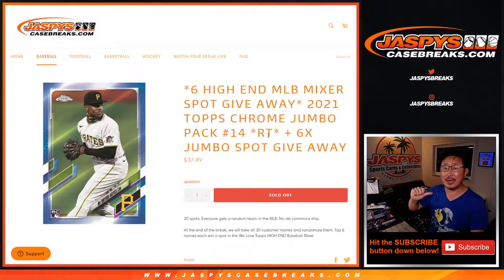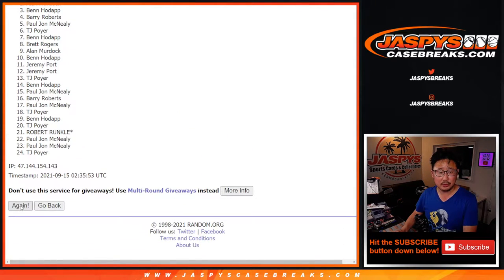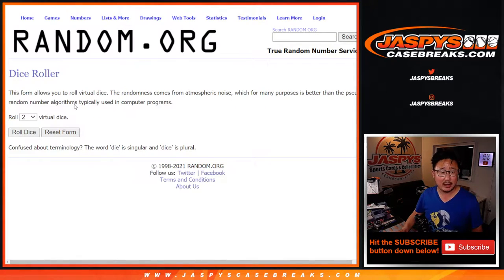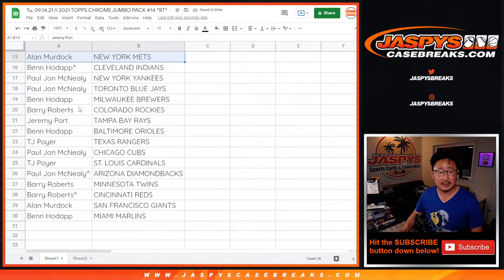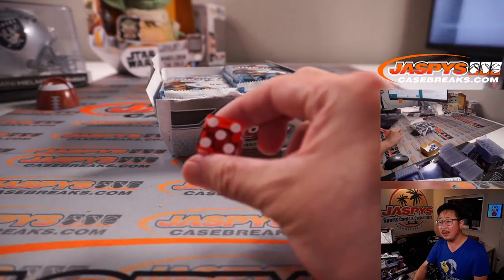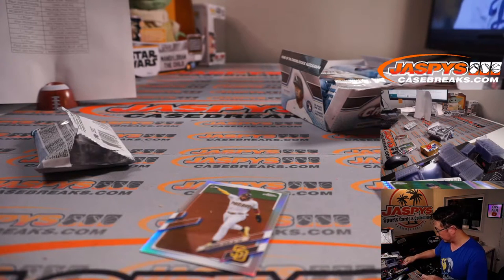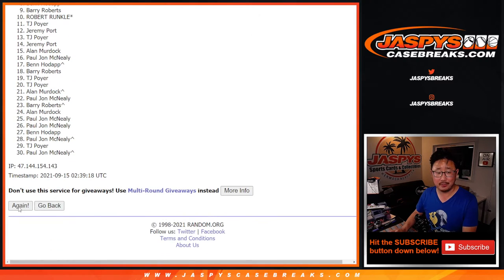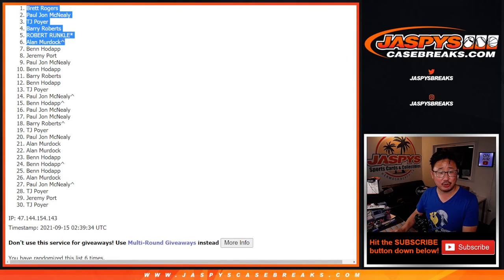Tu, 09.14.21 // 2021 TOPPS CHROME JUMBO PACK #14 *RT*